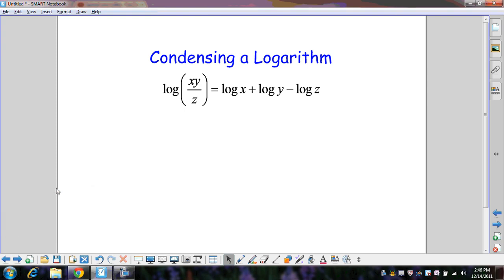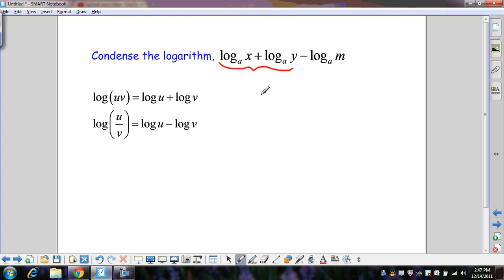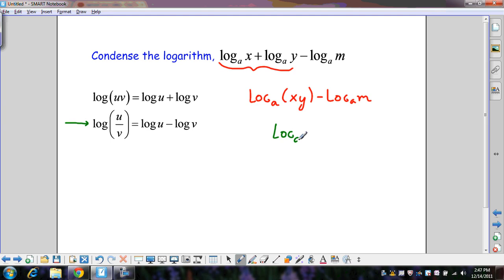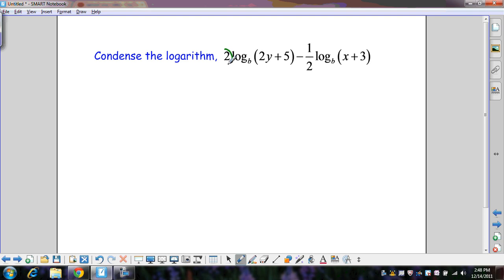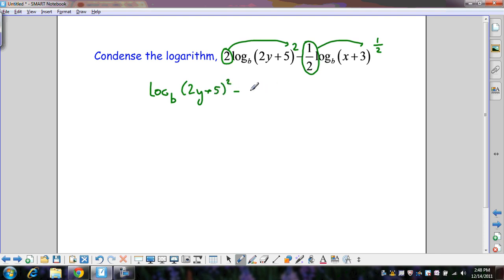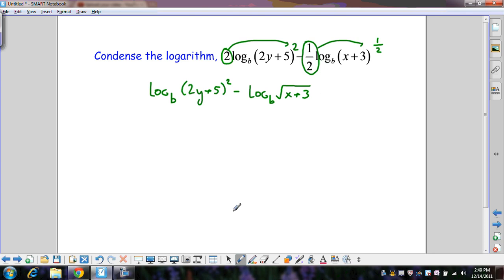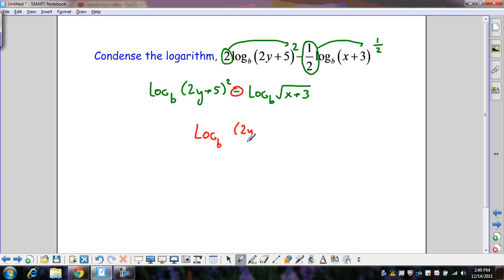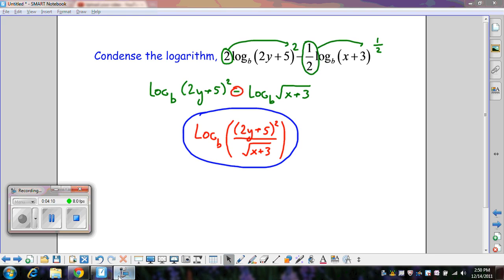Condensing a Logarithm.wmv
This tutorial discusses how to condense a logarithm.